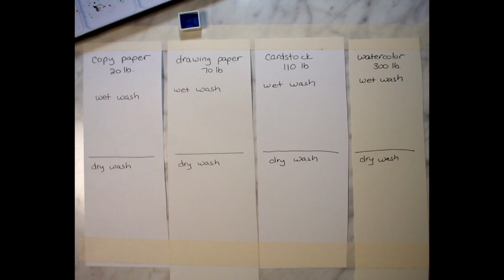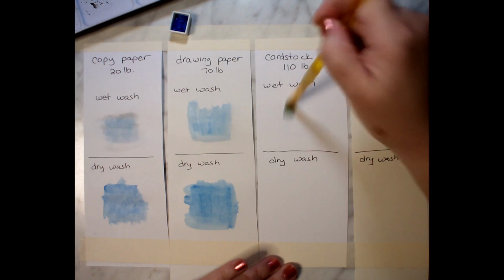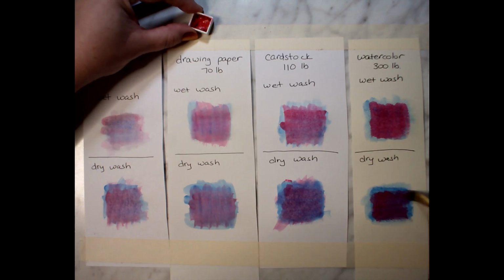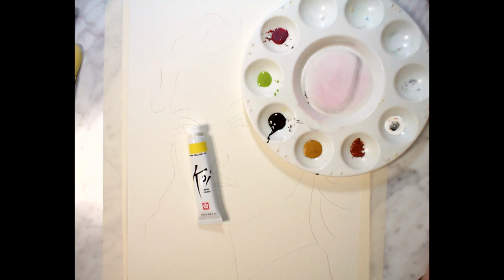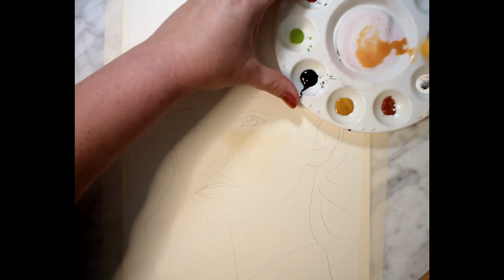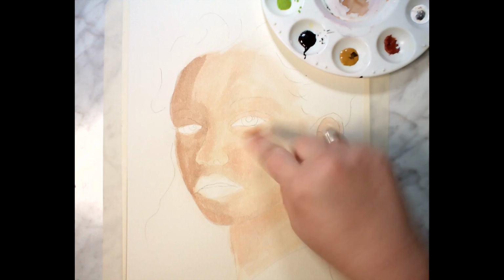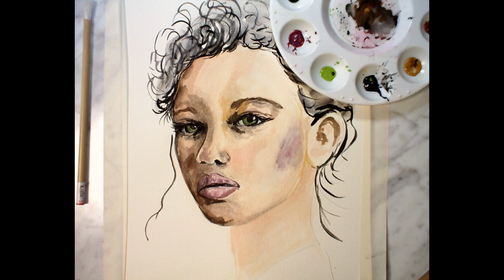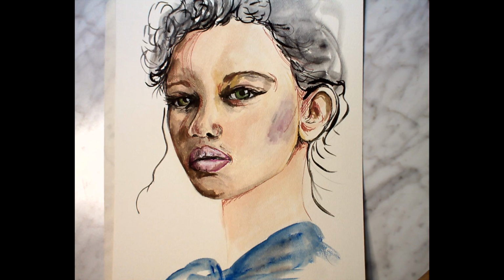Watercolor Portraits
Part 1: Choosing the right paper
Part 2: Watercolor Portrait (starts at 6:41)